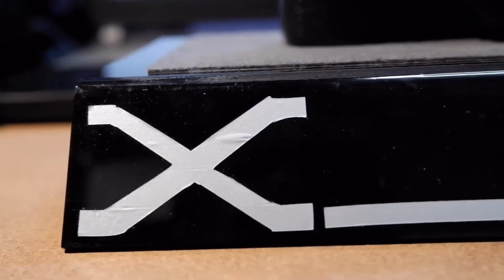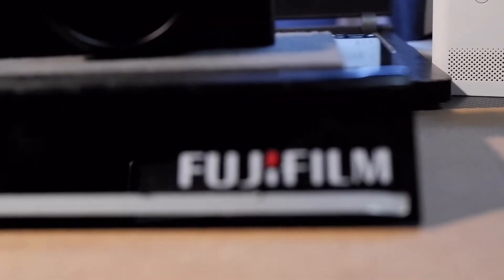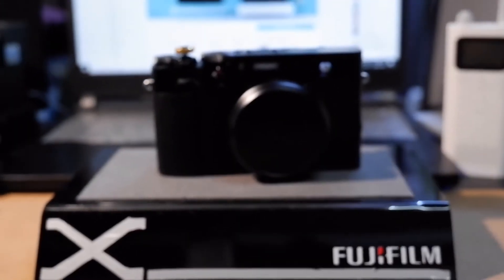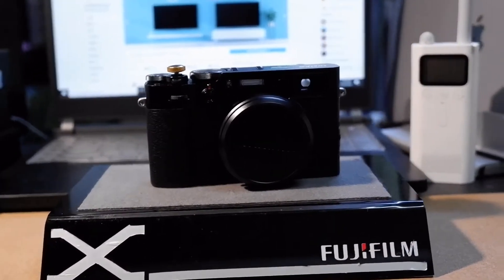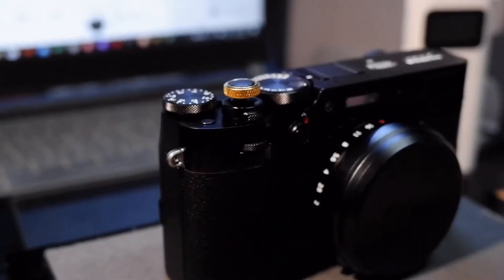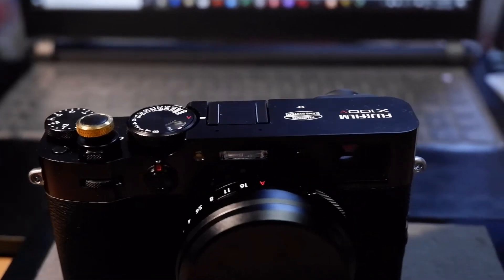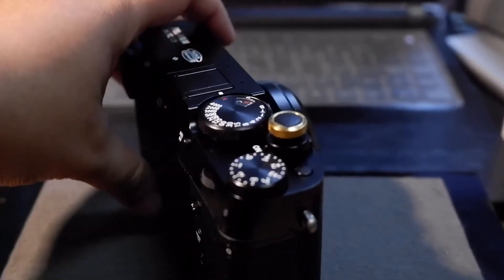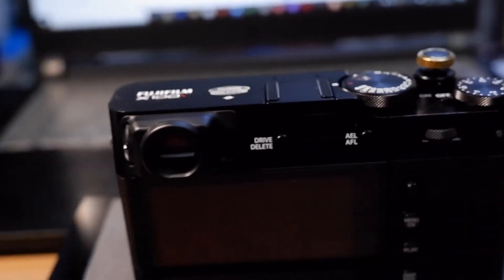Testing XT200 နဲ့ စမ်းရိုက်ထားတာလေးပါ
Fujifilm XT200 နဲ့ စမ်းရိုက်ထားတာပါ. digital gimbal ကိုစမ်းရိုက်ထားတာပါခင်ဗျ.